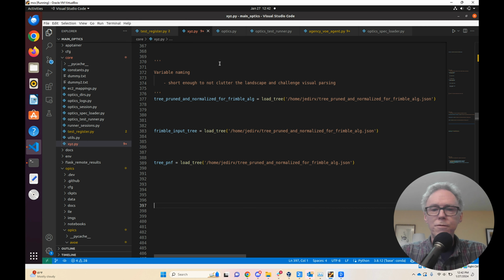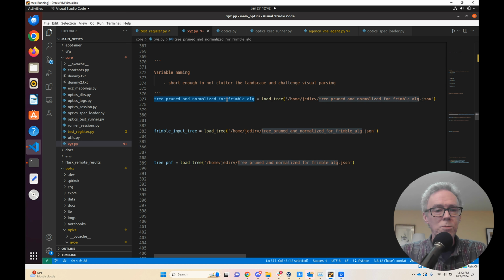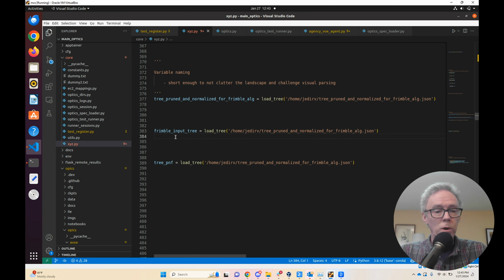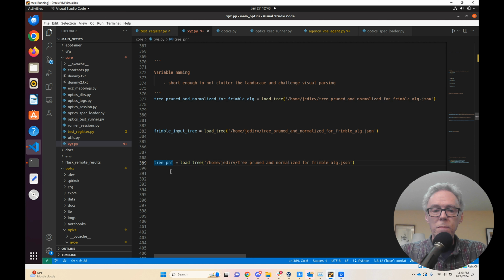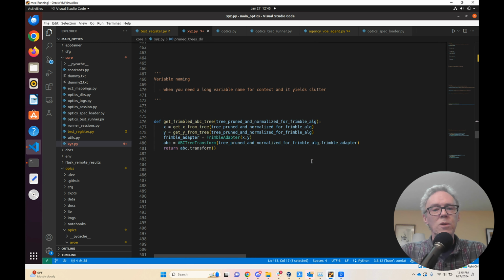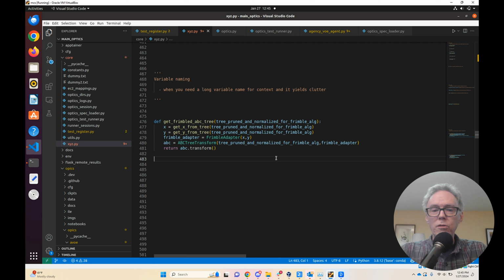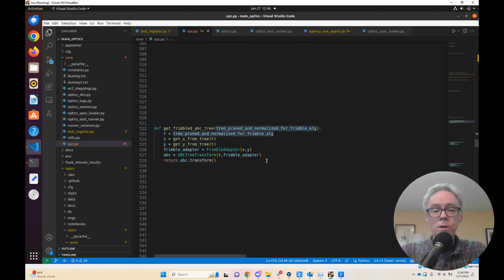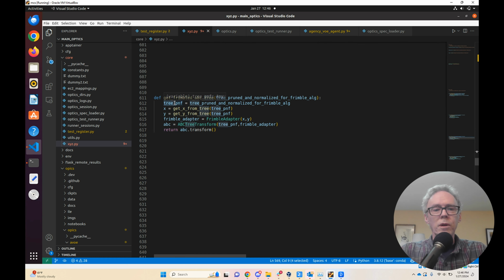series5 video4 Naming Variables with Clarity Without Making Them Very Long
Sometimes to precisely express what a function does in a name, it makes the name too long.  What to do?